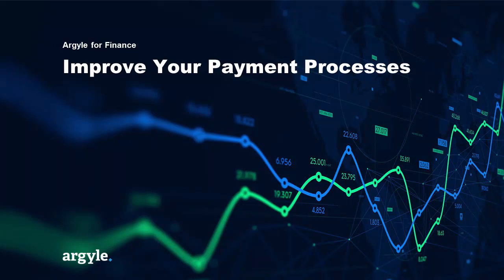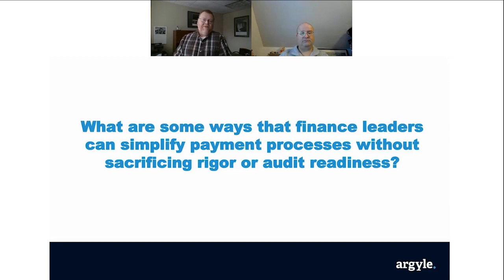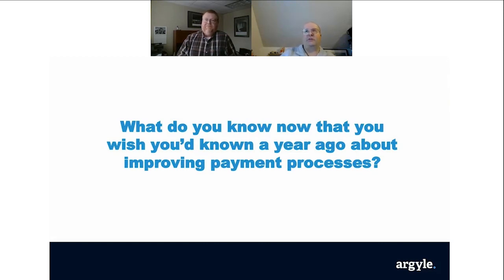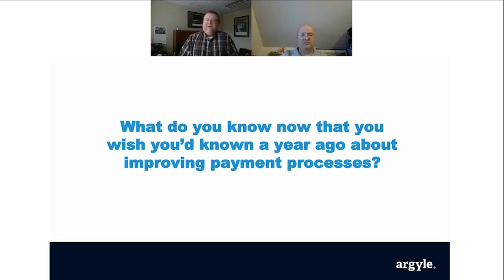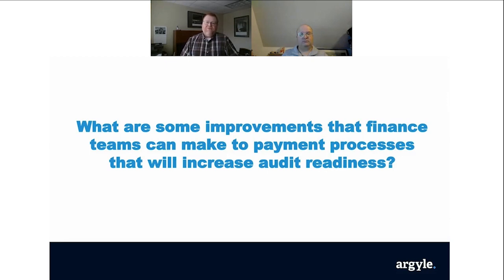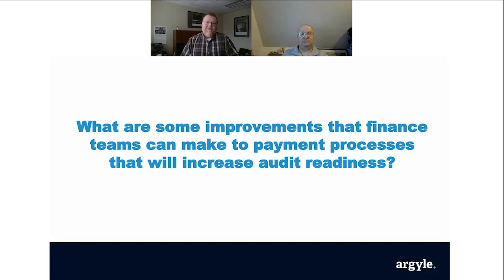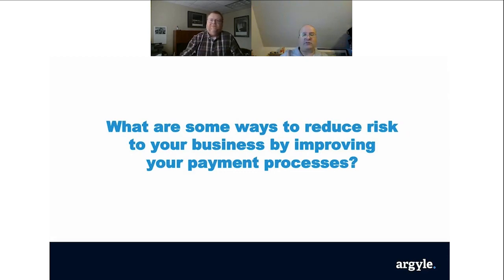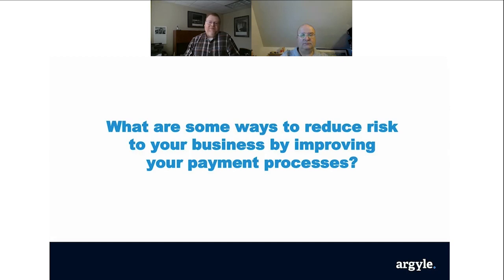Improve Your Payment Processes